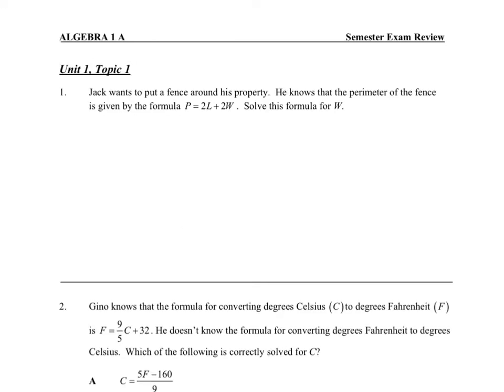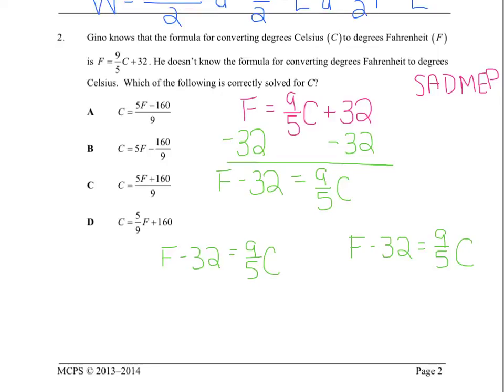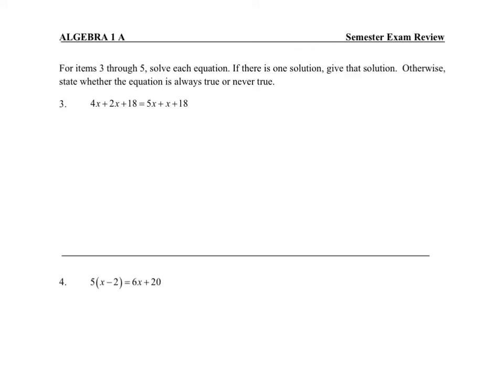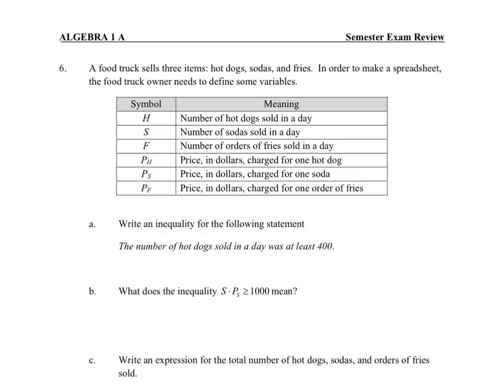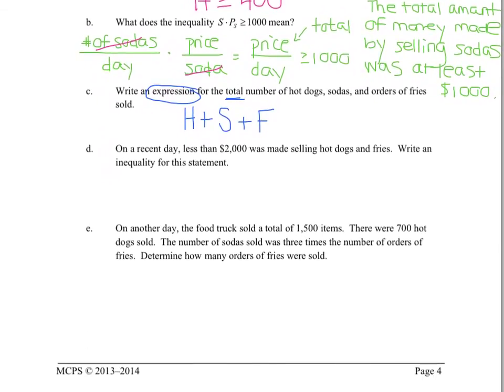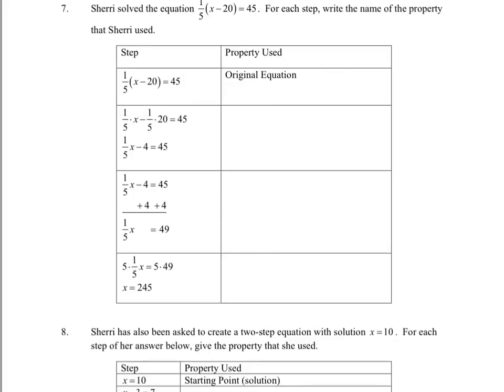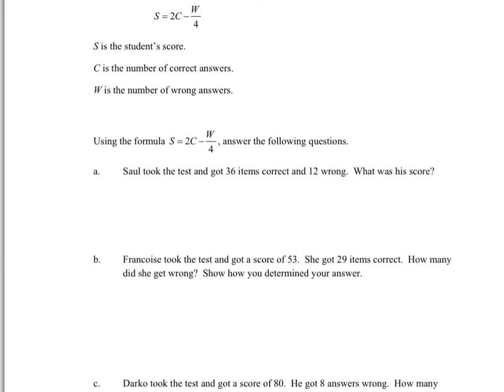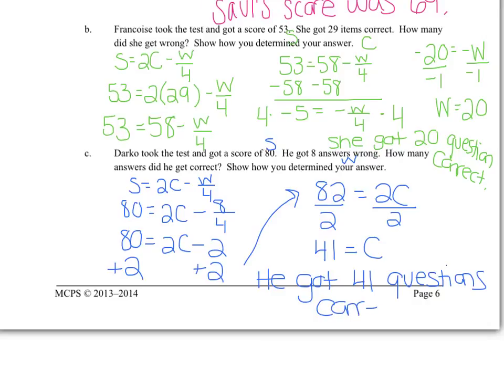Algebra Exam Review - Unit 1 Topic 1